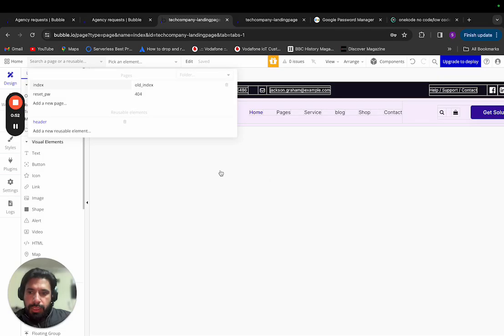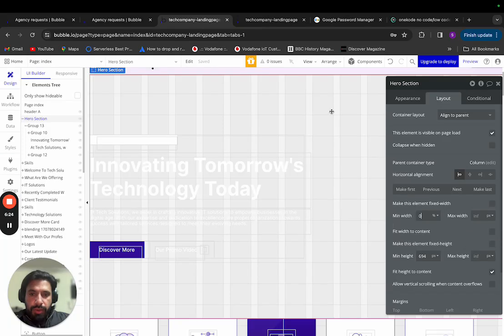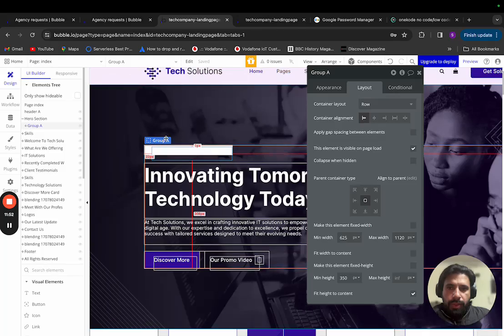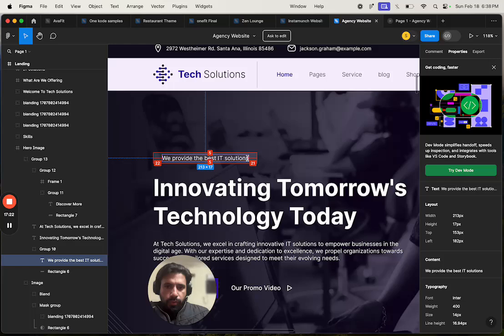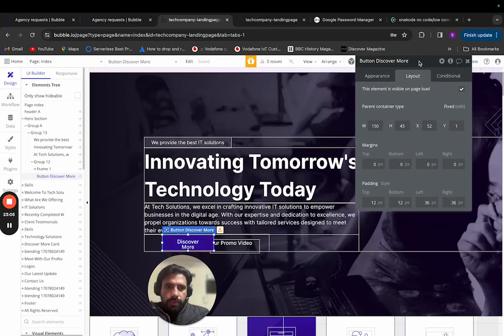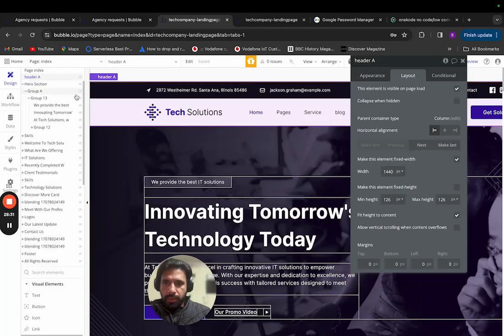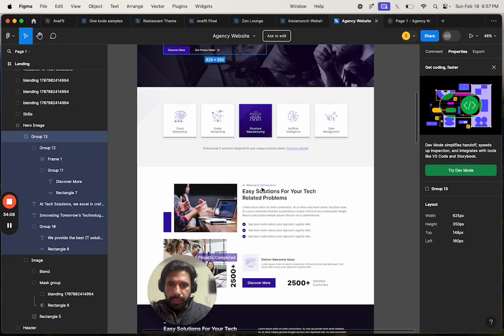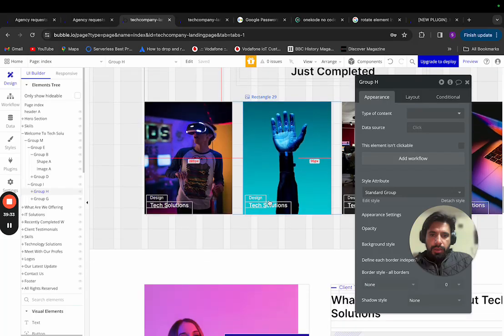Make Your Own Responsive Landing Page | Bubble Tutorial | Part 2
Want to know how to make a responsive landing page? Learn how to make a landing page by using bubble.io.
Check part 1 as well for full details.